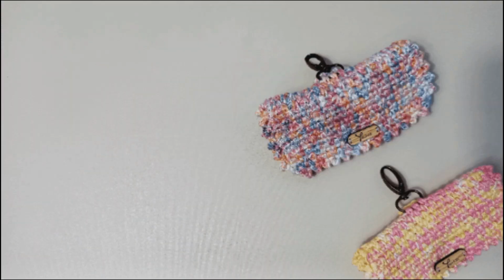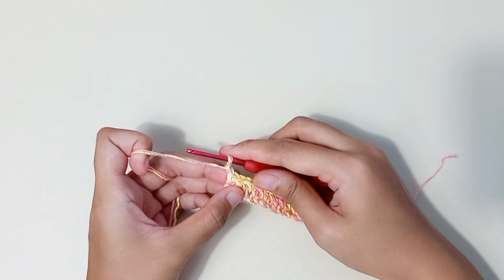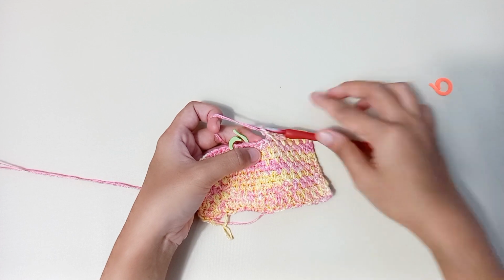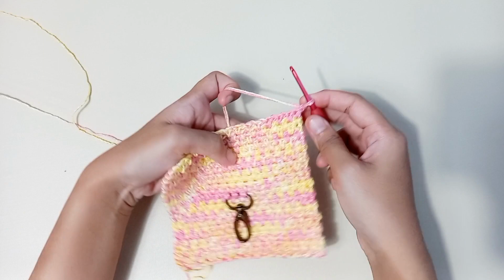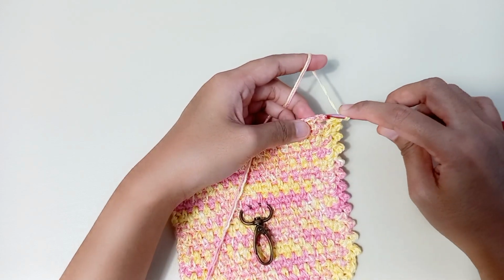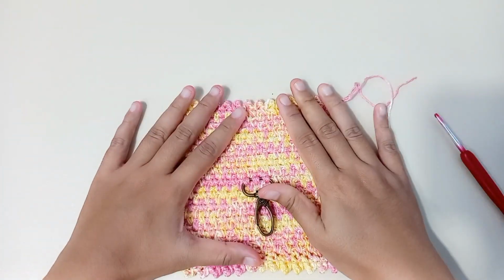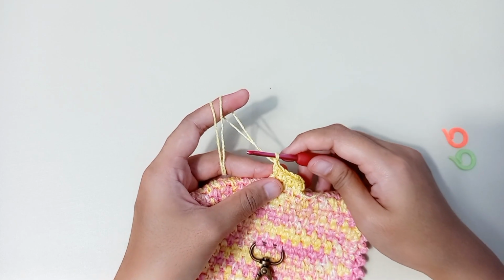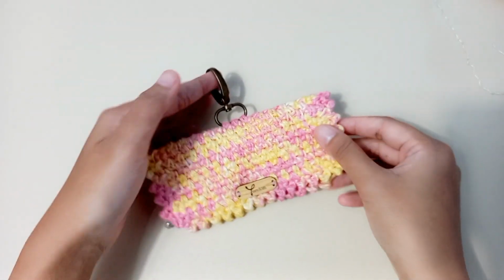Crochet Glasses Cover Tutorial | Crochet for Beginner | My Crochet Project Ep. 4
kindly credit me whenever you post your finished project you have made using my tutorial.
written pattern here (threads):
Supplies:
1. DK weight yarn or Sport weight yarn (double pull). I used 30 grams of sport weight bamboo yarn (double pull).
2. 3 mm crochet hook
3. swivel snap hook
4. snap button
5. maghnetic button
6. stitch markers
7. darning needle
8. scissors
9. sewing thread and needle